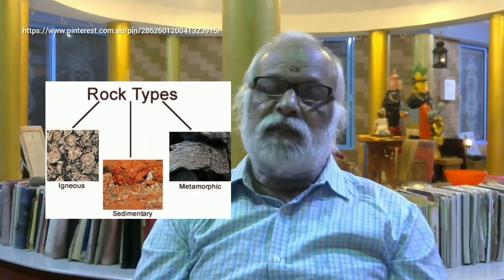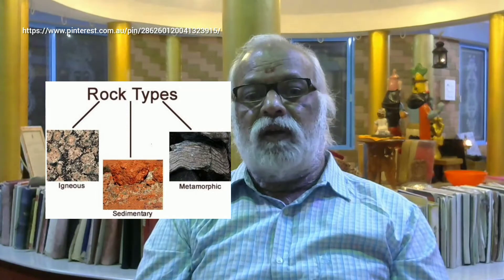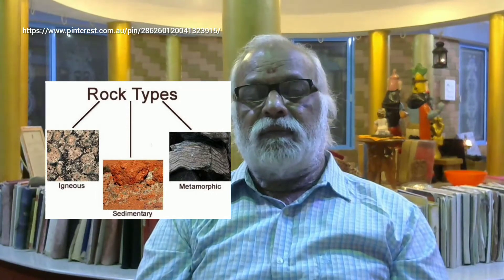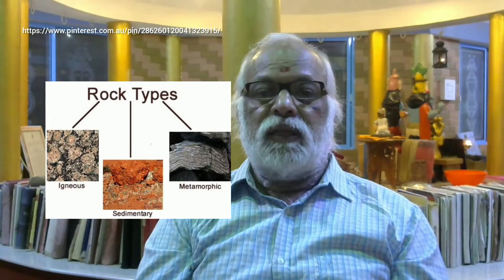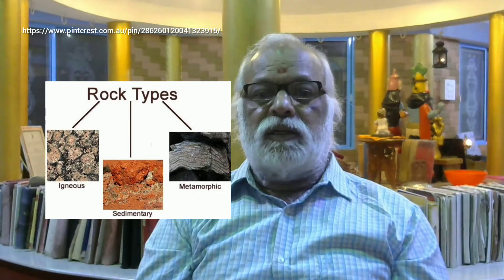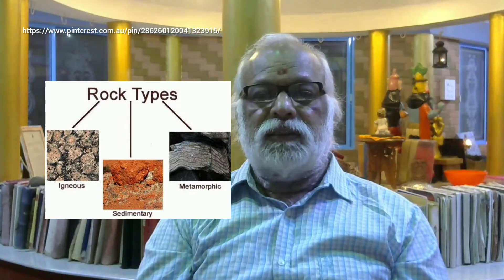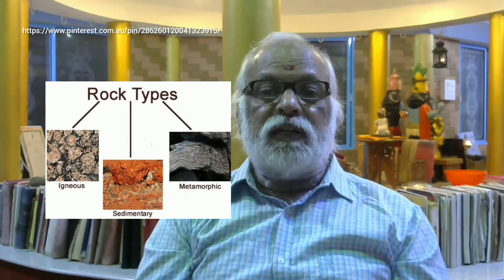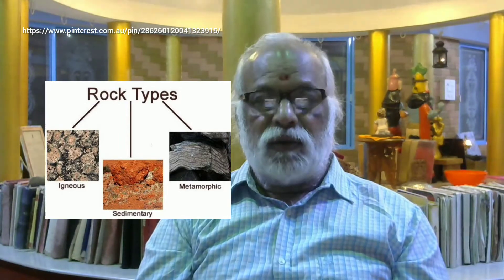Stone and types of Masonry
A stone from time immemorial from the stone age has been used as a versatile building material in so many ways.  The stone you get from the disintegration of rock. So, rock gives us different sizes of stones we should classify them. Stone is a basic building material used in different stages of construction.

Quarrying is the process by which you disintegrate the rock and get stones. Huge stone boulders, stone pieces which are known as aggregates all those things are stone slabs. Manual quarrying is obsolete. We can use explosives such as bendonite and you can explode the rock. Cleavage planes of the rocks will disintegrate, and it will be exploded into pieces by which you get stone.

The classification of stones from natural origin then they are called natural stones. If some partial intervention of human being takes place in making the stone, then it is called a semi natural stone. When used stone is made by artificial means then it is called an artificial stone synthetic stone. Geological classification of rocks are sedimentary rock, metamorphic, igneous rocks are types of rock.

Igneous rocks form when molten rock (magma or lava) cools and solidifies. Sedimentary rocks originate when particles settle out of water or air, or by precipitation of minerals from water. They accumulate in layers. Metamorphic rocks result when existing rocks are changed by heat, pressure, or reactive fluids, such as hot, mineral-laden water. Most rocks are made of minerals containing silicon and oxygen, the most abundant elements in the Earth’s crust.

Sedimentary rocks are formed on or near the Earth’s surface, in contrast to metamorphic and igneous rocks, which are formed deep within the Earth. The most important geological processes that lead to the creation of sedimentary rocks are erosion, weathering, dissolution, precipitation, and lithification. The physical weathering sometimes chemical weathering, sometimes biological weathering for example when these stone pieces of pebbles flow along with water their surface characteristics change their parental quality doesn't change but their surface changes and you get a new material sedimentation. Sand stone, lime stone are examples of sedimentary rock.

They roll after some time when the velocity of flow is getting reduced, they are still there during the process of sedimentation they form as a mass and it is not because of the pressure and temperature it is because of aberration taking place, the surface removal takes place there they roll down and get settled where there is going to be severe shielding or because of any blockage huge amount of these materials will get deposited they're called sediments.  Qutub Minar made of sedimentary rock. Laterite, slate are all sedimentary rocks.

The metamorphic rocks because of the chemical reaction, or because of environmental alterations, modifications, because of reaction with some other chemicals, or sometimes because of pressure, and temperature, additional pressure and temperature sedimentary rocks or some other arbitrary rock from origin they get changed into metamorphic rock. Unlike the igneous and sedimentary rock, the property of the material, parent material will totally get changed, a metamorphism will take place that rock will not exhibit its original characteristics a new characteristic will be developed for that type of rock is called a metamorphic rock and marble is an example of metamorphic rock. Taj Mahal made of metamorphic rock. Shale is a metamorphic rock.

Chemical classification: Siliceous rocks have more silica content. Argillaceous rocks have more aluminium. Calcareous rocks have predominant calcium content.
Stone can resist very high compressive strength around 40 newtons per ounce square. Rocks can be classified as granular; granite has grain sizes which are granular. Shape and other things you will have layered, lamina. Then stone has got high crushing so, usually conventional buildings from traditional construction on from the inception of traditional constructions, stone has been used as a foundation material big boulders, larger sizes, flat stones, and block stones. Using the flat stones and block stones you make a stone masonry which is called random rubble masonry.

If you lay the boulder as foundation in a random fashion it is called random rubble masonry. In random rubble masonry you will not have a longitudinal plane. If you just dress them properly and if you have definite longitudinal planes, then it is called coarsed rubble masonry. So, random double masonry you just interlock them by different sizes boulders then it is random rubble if you lay them layer by layer then it is called coarsed rubble masonry. If you do the process of dressing shaping, the stones are made using manual carving or machine carving, it has definite length, width, and thickness. If you just lay them in coarse level masonry, then that facial stone construction is called ashlar masonry.